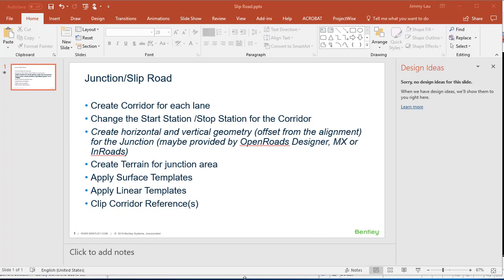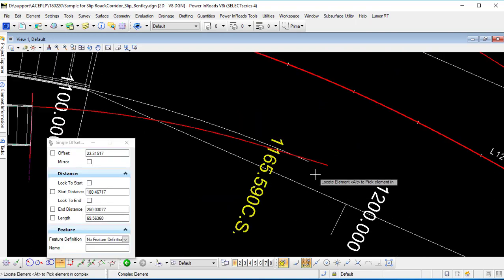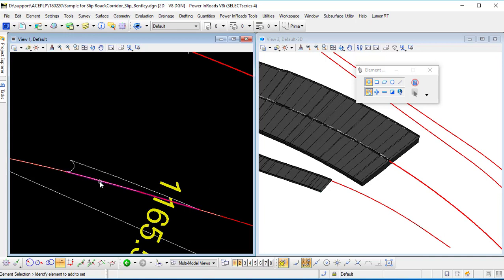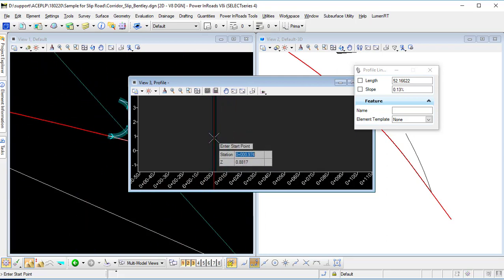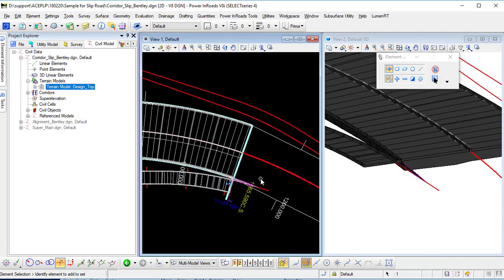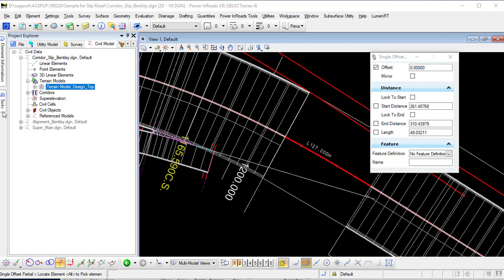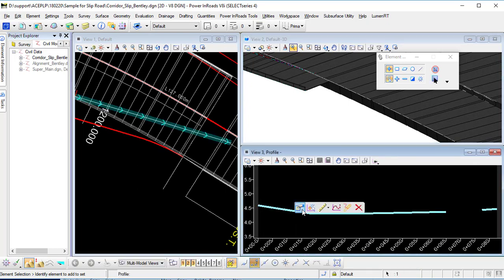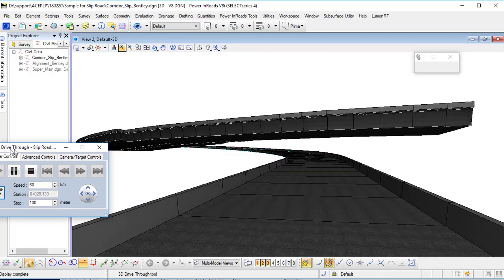Modeling Slip Road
Example of Modeling Slip Road by OpenRoads Technology without using Civil Cell